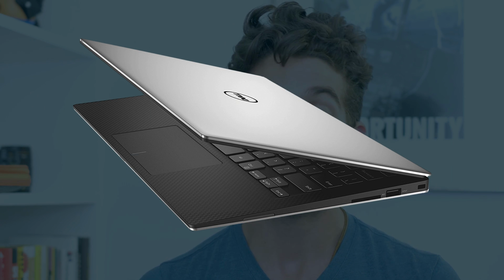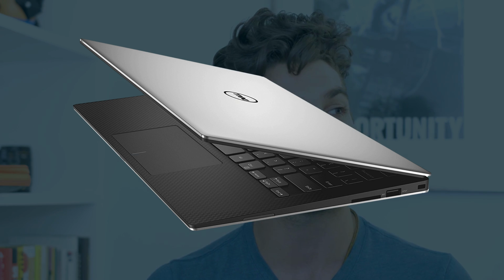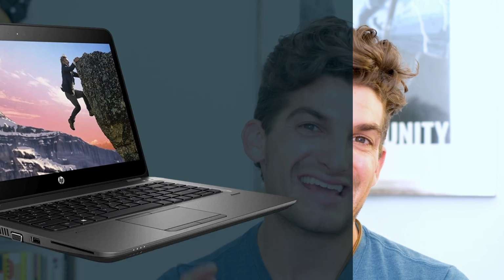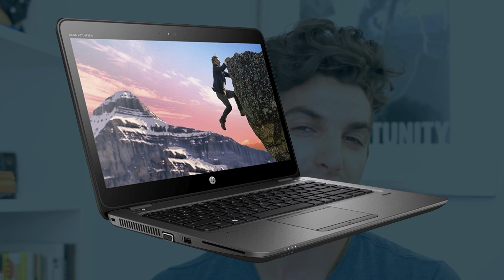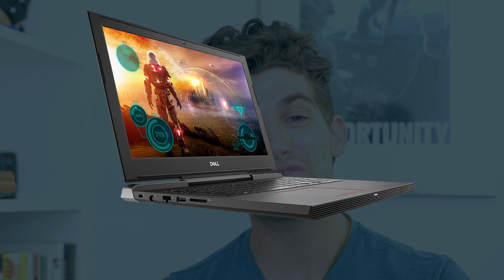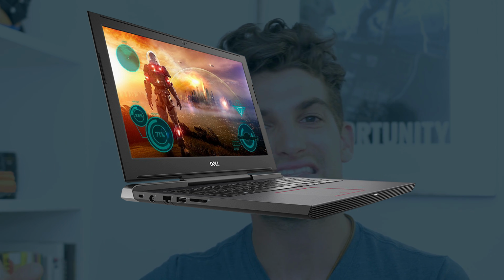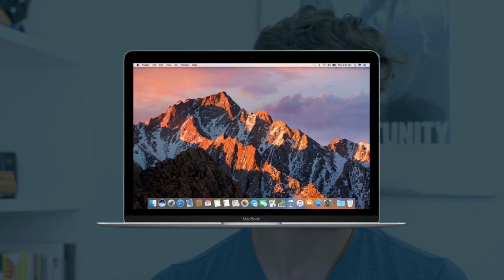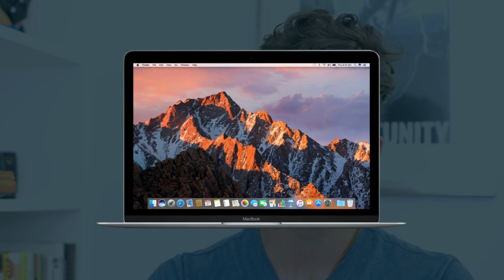Top 5 Best Budget Laptops for Graphic Design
I highlight the top 5 best budget laptops for graphic designers looking to enter the graphic design field. Graphic design is a great career, what do you need to become a graphic designer? ►►► Full List of Laptops Below - Don't Miss It!

► MSI GL62M - Commission Earned)
► Dell Gaming Laptop *New Model* - Commission Earned)
► Apple MacBook - Commission Earned)

The search has been made and the list is in. I hope you enjoy this video featuring my top picks for the best budget laptop for graphic designers. Unfortunately, there are no options at or below the $500 dollar range. I simply do not think that a budget laptop for graphic designers below $500 will have the necessary power to complete the tasks required in graphic design. Now, I would recommend checking out the pre-owned market!

- Best Graphic Design Laptops Under $500?
- Best Budget Laptops for Graphic Designers?
- What is the best budget laptop for Graphic Designers?
- What are the top 5 budget laptops for Graphic Designers?
- What is the best laptop for Graphic Design?
- How to choose the right budget laptop for Graphic Designers?
- Best Budget Laptops for Graphic Designers 2018.
- Best Cheap laptop for Graphic Design.

This article / video has been a long time coming! I have had a lot of you asking questions for the best budget laptops for graphic design. I have received numerous questions about specific laptops. I appreciate these questions because this helps me understand what you are looking for and how I can better help you on your journey in graphic design or other design fields.

This is a compilation of five laptops I have selected as budget options for graphic designers. These are laptops that I think are well enough equipped to handle the ins and outs of graphic design, but are not my top rated machines. "Then why would I recommend them", you may ask. Well, because not everyone has the budget to get the best of the best, so I wanted to give a guide to those people on a budget but still ready to jump into graphic design.

- 13.3" FHD (1920 x 1080) Infinityedge Touch Display
- Intel 7th Gen Kaby Lake i5 7200U Dual-Core
- 8GB of RAM
- Intel HD Graphics 620
- 128 GB Solid State Had Drive

HP ZBook G4 14in
- 14" Full HD Screen
- Intel Core i7-7500U Processor @ 2.70GHz (2 Cores, 4M Cache, up
  to 3.50GHz)
- 8GB DDR4 RAM
- FirePro W4190M
- 256GB SSD + 1TB HDD SATA
- Windows 10 Professional 64-Bit

MSi GL62M
- Display: 15.6" Full HD eDP Vivid Color
- Processor: Core i7-7700HQ (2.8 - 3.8 GHz)
- Graphics Card: NVIDIA GeForce GTX 1050 2G GDDR5
- RAM: 8GB DDR4 2400MHz
- Hard Drive: 128GB NVMe SSD + 1TB (7200RPM)

- 7th Generation Intel Core i5-7300HQ Quad Core (6 MB Cache, up
   to 3.5 GHz)
- 8GB 2400MHz DDR4 (capable of upgrading to 32GB)
- 128 GB (SSD) Boot + 1 TB 5400RPM SATA (HDD)
- Nvidia GTX 1060 6GB GPU
- 15.6" FHD (1920 x 1080) IPS Anti-Glare display

Apple MacBook
- 1.2GHz dual-core Intel Core M3 Processor boosts up to 3.0GHz
- 8GB 1866Mhz LPDDR3 Memory
- 256GB SSD storage
- Intel HD Graphics Processing Unit 615